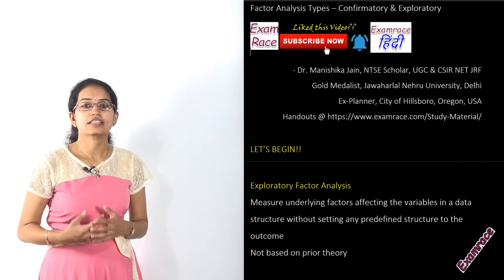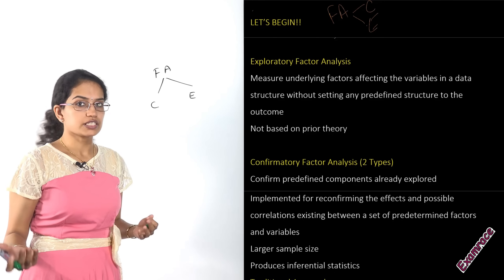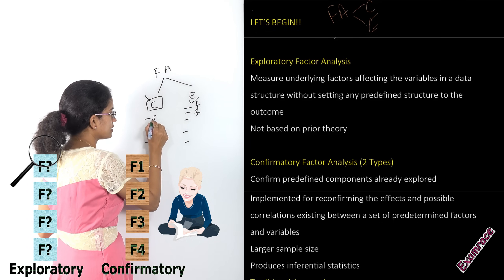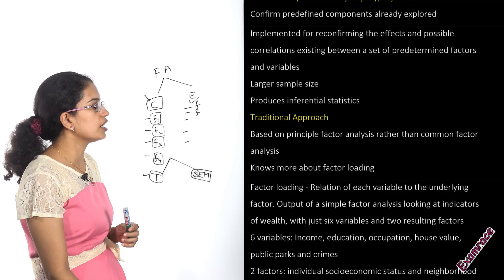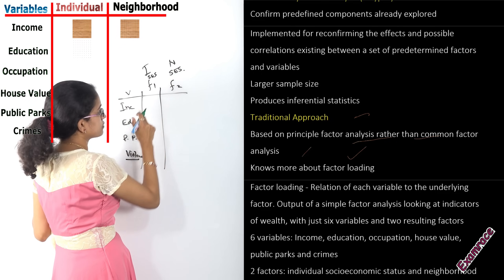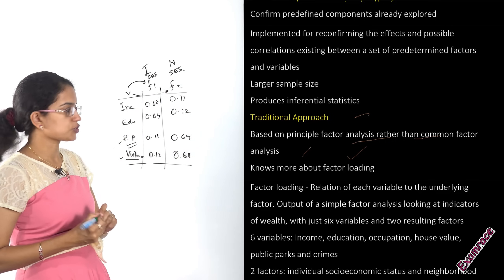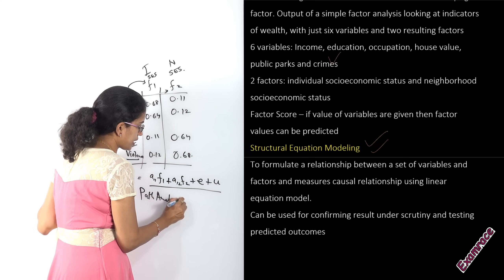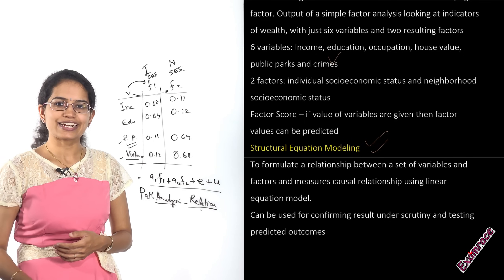Factor Analysis: 2 Types – Confirmatory & Exploratory (Research and Statistics)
Dr. Manishika Jain in this lecture explains factor analysis. Introduction to Factor Analysis Types

Exploratory Factor Analysis
Measure underlying factors affecting the variables in a data structure without setting any predefined structure to the outcome
Not based on prior theory

Confirmatory Factor Analysis (2 Types)
Confirm predefined components already explored
Implemented for reconfirming the effects and possible correlations existing between a set of predetermined factors and variables
Larger sample size
Produces inferential statistics
Traditional Approach
Based on principle factor analysis rather than common factor analysis
Knows more about factor loading
Factor loading - Relation of each variable to the underlying factor.

Exploratory Factor Analysis @0:19
Confirmatory Factor Analysis @1:08
Traditional Approach @1:53
Structural Equation Modelling @1:30